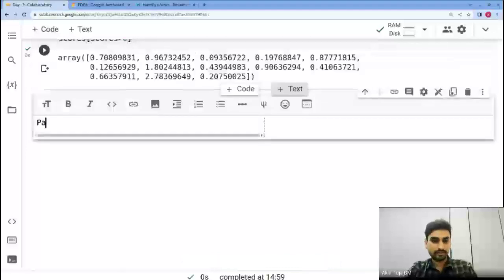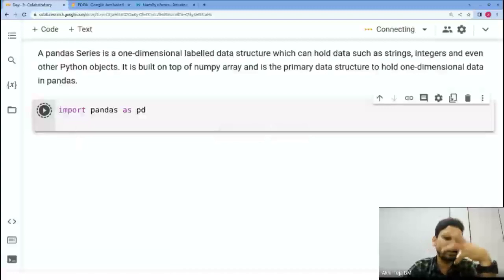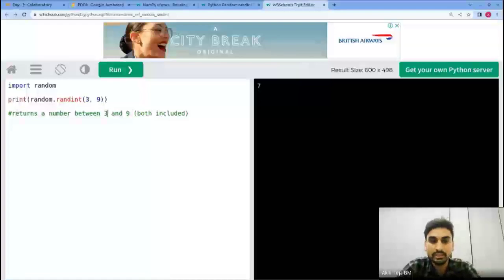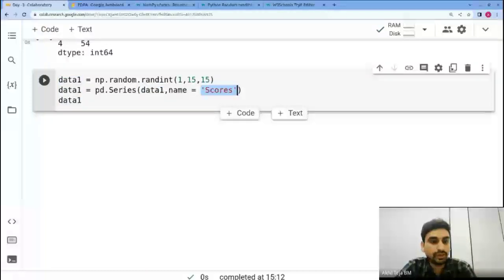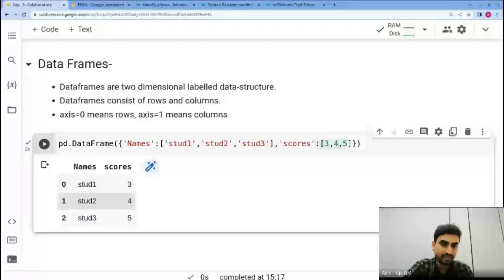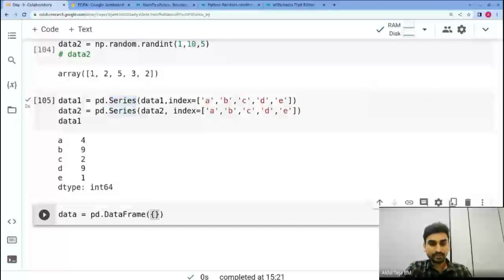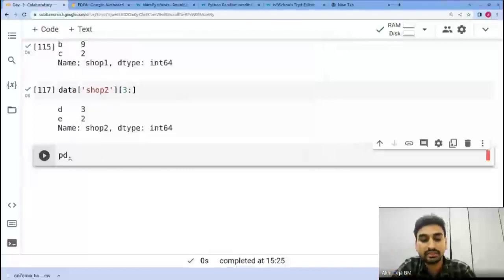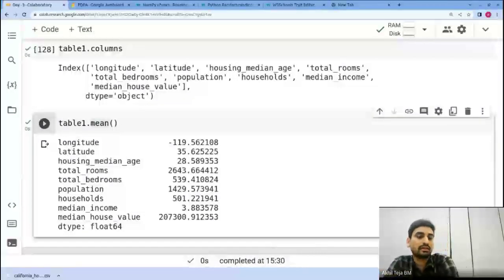Pandas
Pandas stands for - Panel Data
It is the core library for data manipulation and data analysis.
It consists of single and multi dimensional data structures and data manipulation